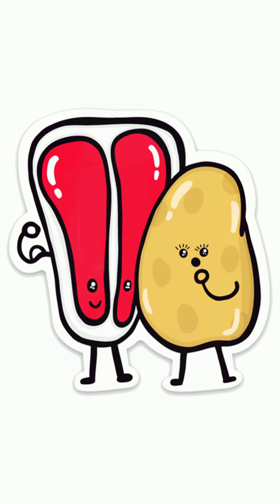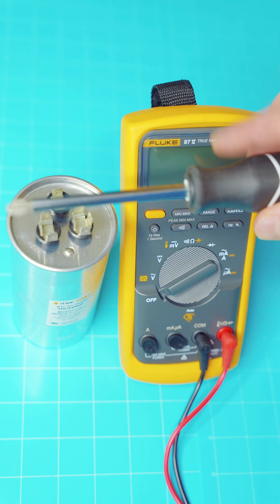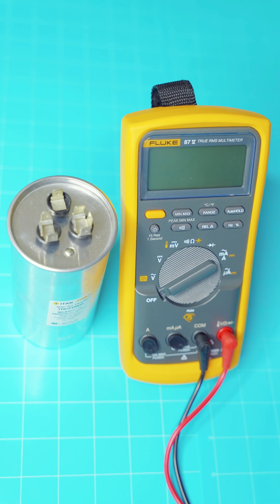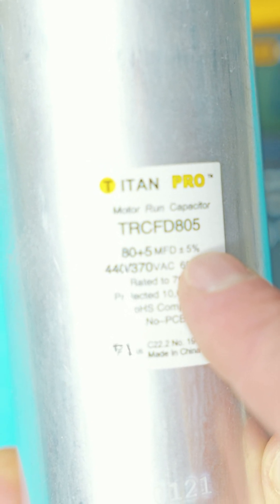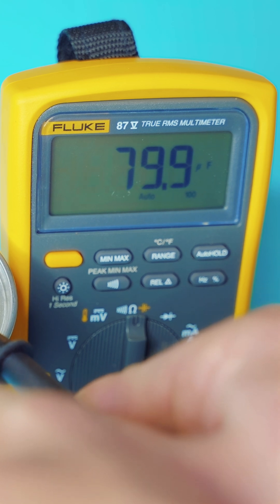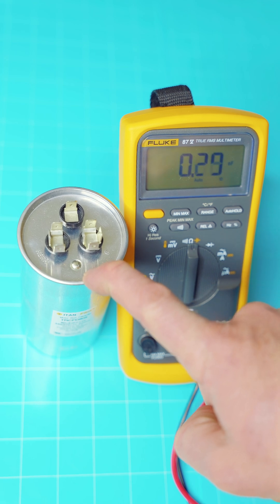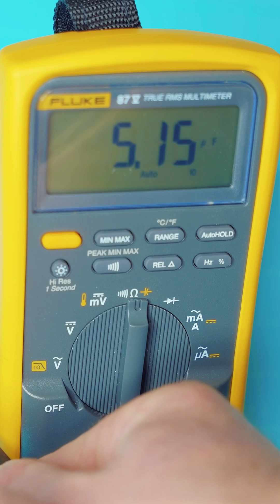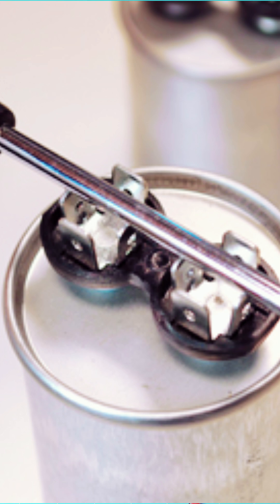How to test Air Conditioner Capacitor EASY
Test your air conditioner capacitor, electrolytic capacitor,  or any other type of capacitor in a matter of minutes! Save time and money and do it yourself!